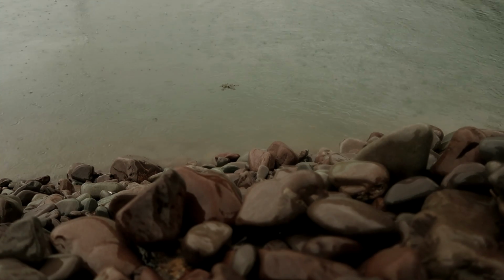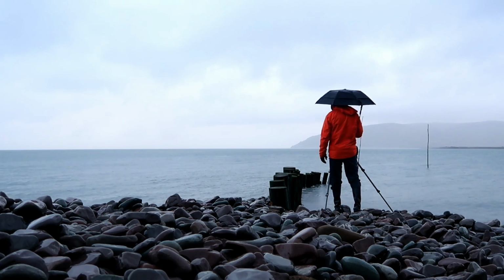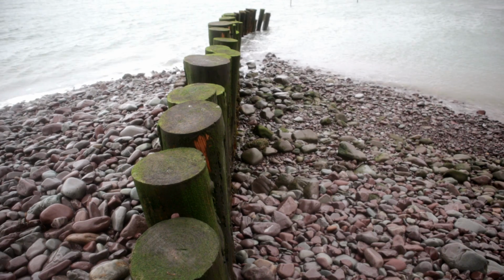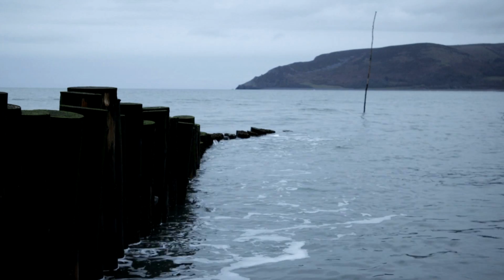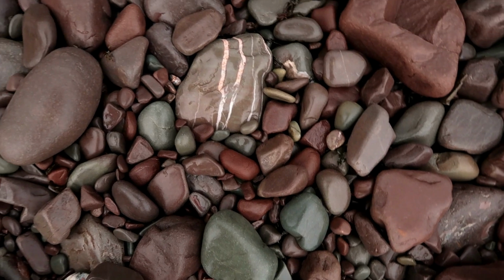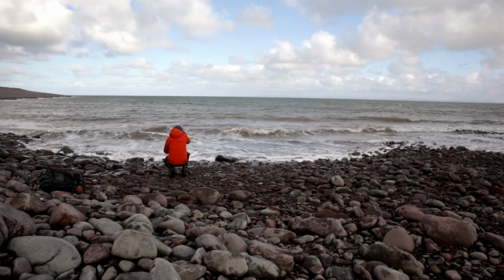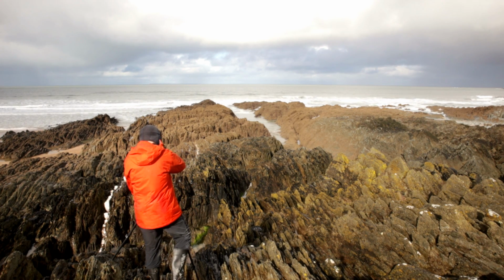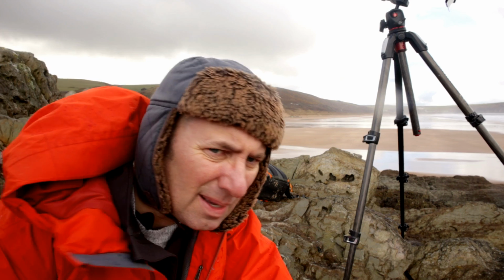Landscape Photography - Escape with Seascapes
A recent visit to Porlock Weir, Somerset and Woolacombe beach, Devon where I enjoy a couple of morning sessions of an escape with seascapes. I do not venture into this genre of landscape photography as I find it hard to break away from the Lake District. I could easily however find myself enjoying this. I use my favourite couple of lenses, wide angle and telephoto to capture the mood, feel and simplicity of the scene. My time is limited yet very satisfying.